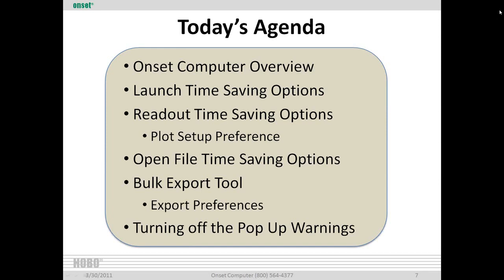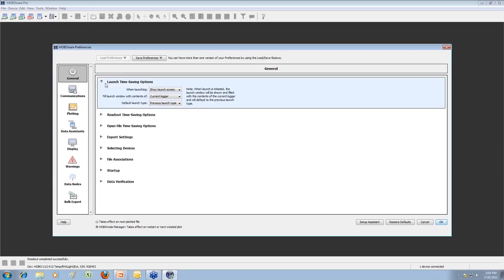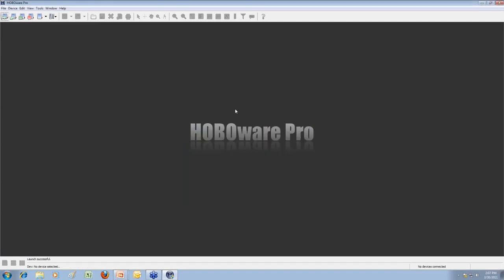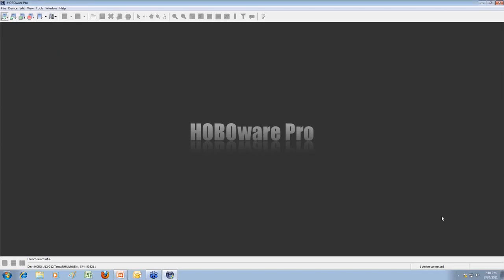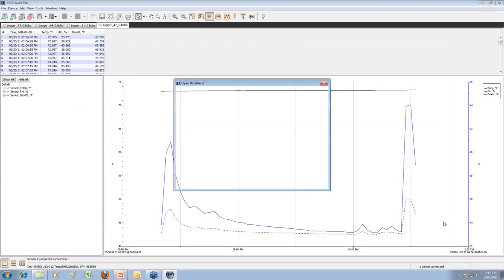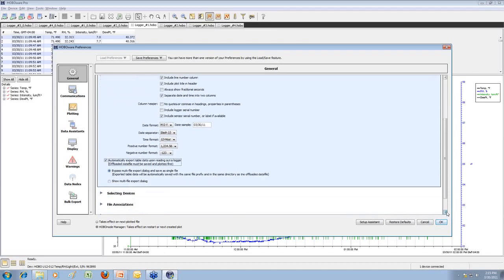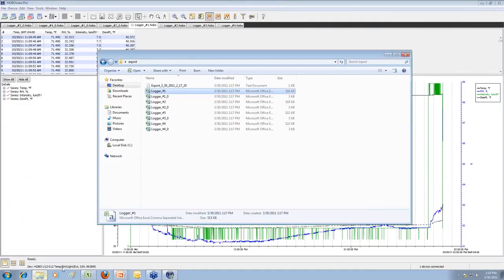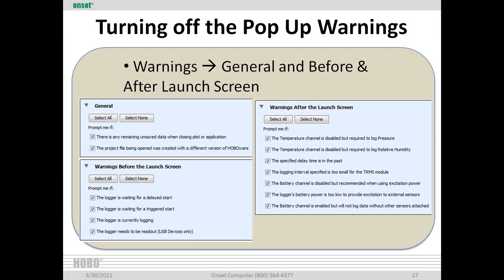Onset HOBOware Pro Software Time Saving Tips